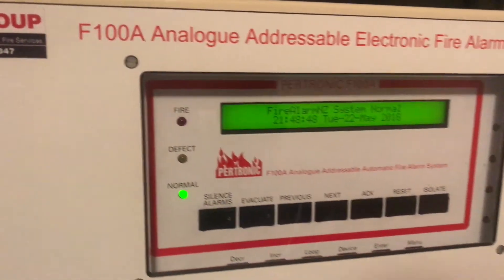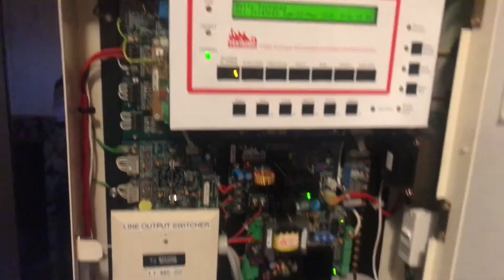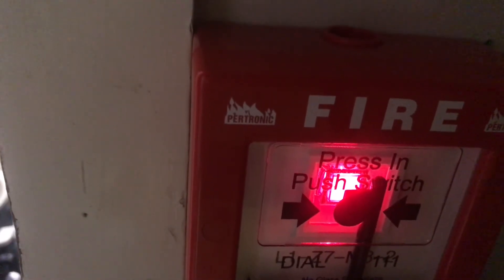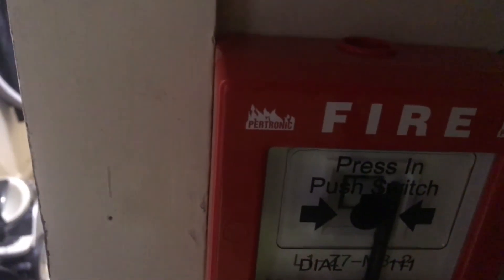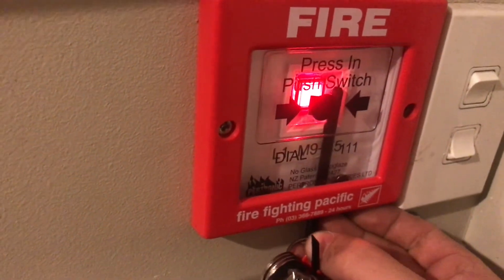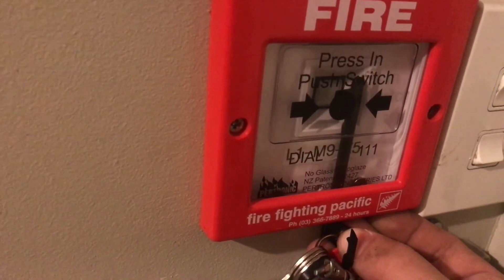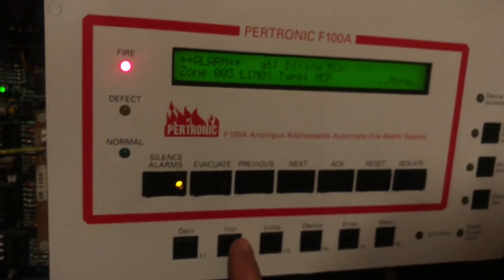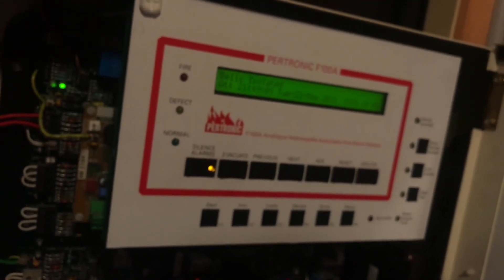Analog Addressable Test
Testing the manual call points on my system